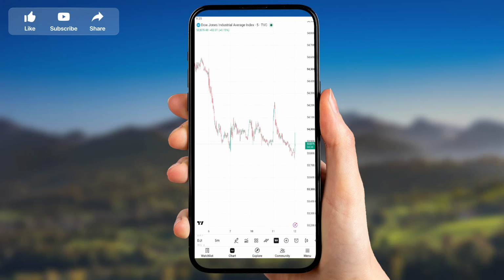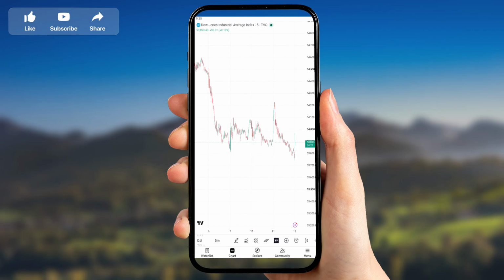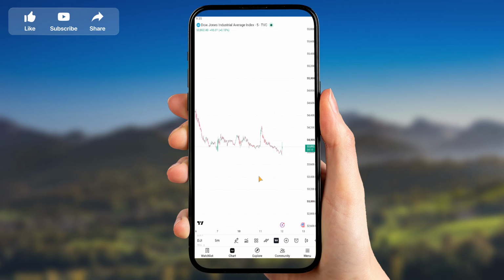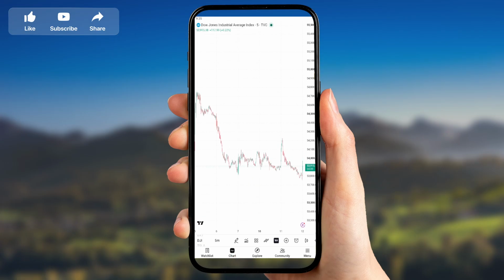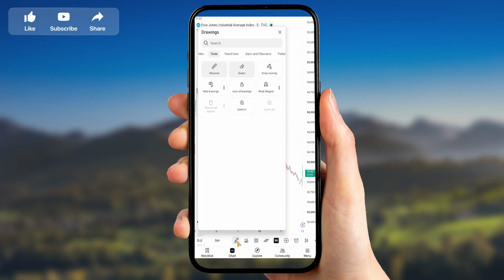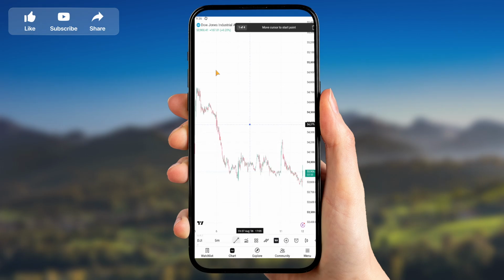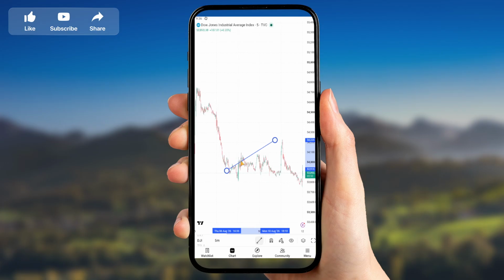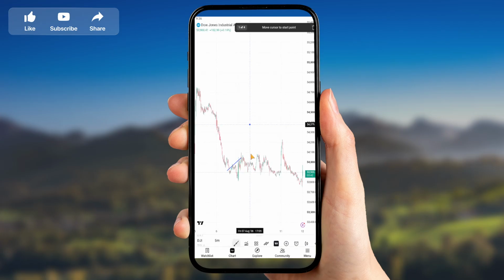How To Draw In TradingView Mobile Chart [2026 Guide]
How To Draw In TradingView Mobile Chart